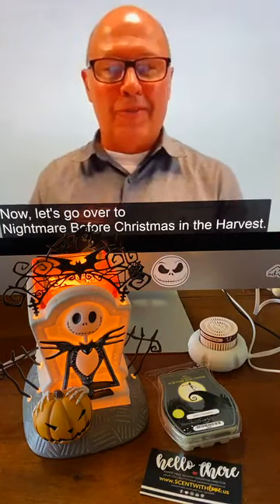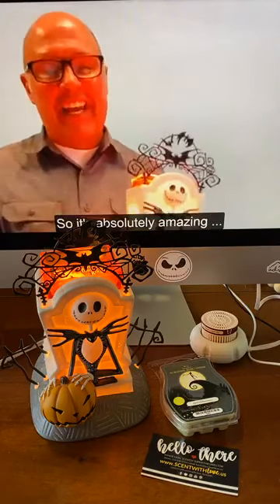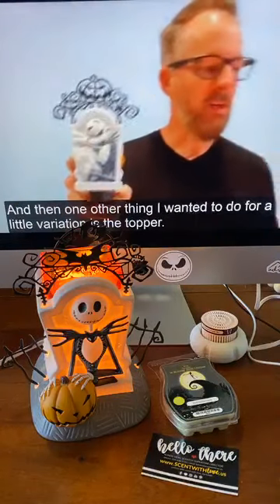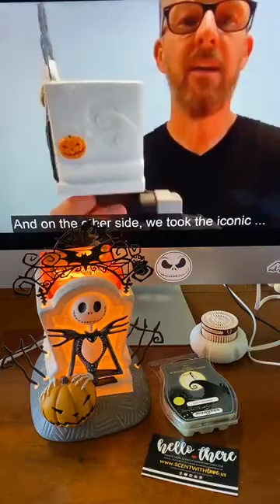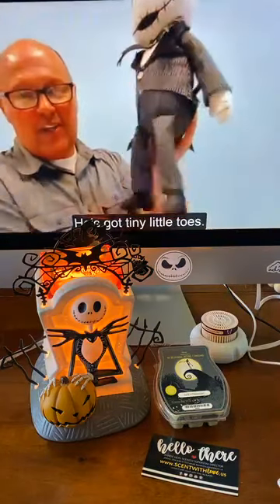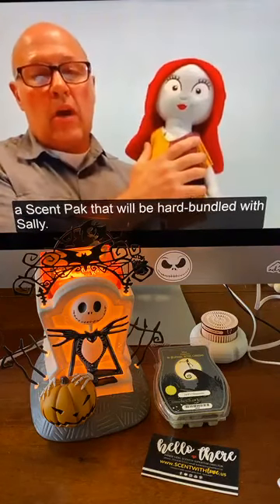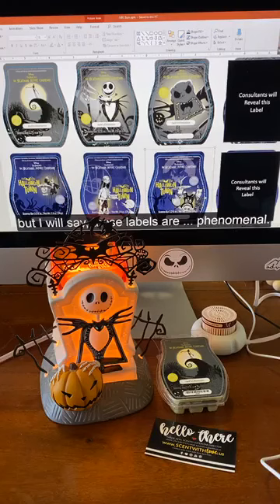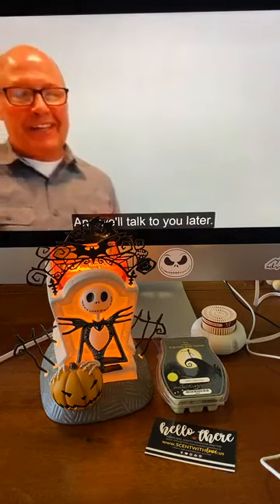Live Reveal Disney's Jack Skellington Scentsy Wax Warmers & Nightmare Before Christmas Buddies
These stunning Jack Skellington Wax Warmers and Scentsy Buddies from Tim Burton's The Nightmare Before Christmas will be launched on 1 September 2020 for sale.  You will be able to buy them

Here first from the Scentsy designer of these amazing Nightmare before christmas products and Jack Skellington and Sally Scentsy Buddys.  What was his motivations for the designs of the Jack Skellington Wax Warmers? Learn about the whole design process and is it true Tim BUrton signed off on these Scentsy Nightmare Before Christmas Products?

Join our New Scentsy Jack Skellington and Sally Fan
 Disney Scentsy Warmer Review

All hail the pumpkin king! Let Jack Skellington from Tim Burton’s The Nightmare Before Christmas, rule over your goulish celebrations. Our Jack Skellington Pumpkin King Scentsy Warmer is a real collectable piece for any Disney Fan. Did you know TIM BURTON actually signed off this design personally! As you can see from the video above every part of Jack’s obsession are brought to life in this warmer. I love how even the wax dish has been given the Scentsy/Disney treatment as the Pumpkin King. Each warmer is hand painted to finish and when you put on the light Jack’s Ghost Dog, Zero, appears.

The Scentsy Jack Skellington: Pumpkin King warmer is only available for a limited time, so don’t delay in ordering!